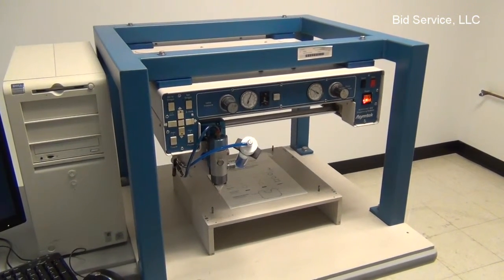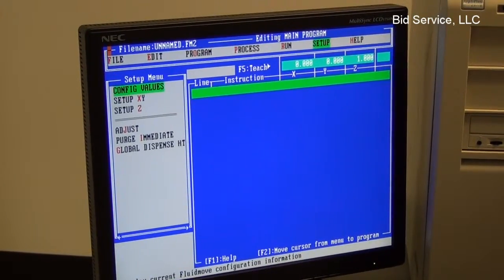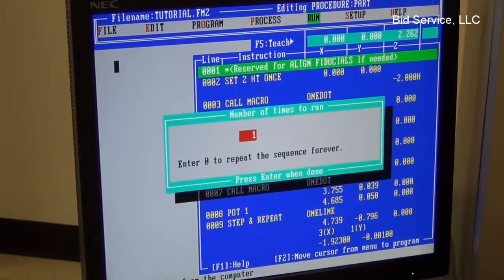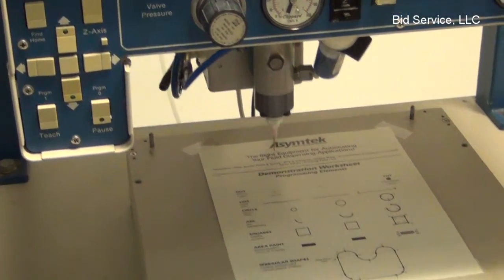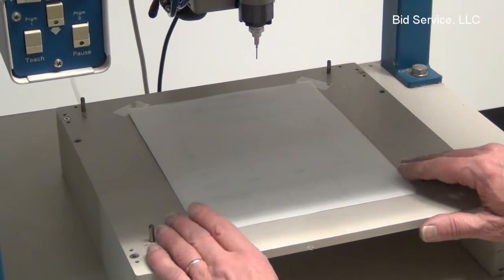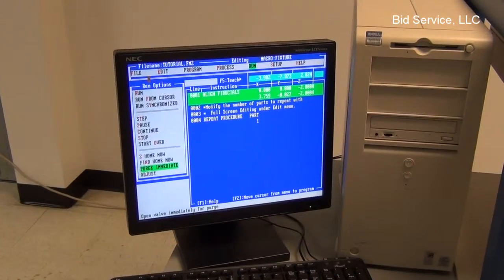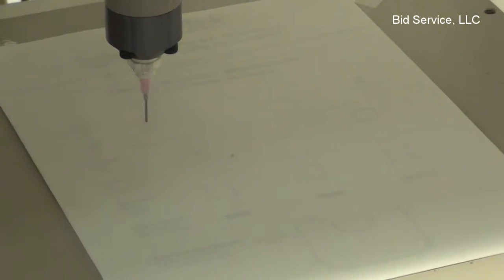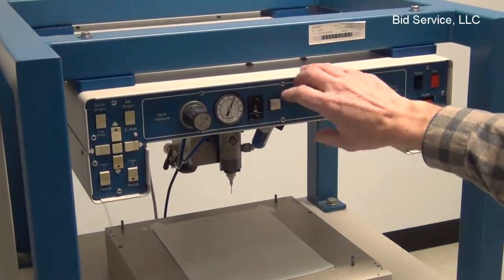Asymtek 402G Fluid Dispenser #52755